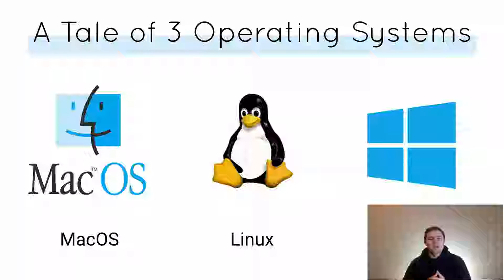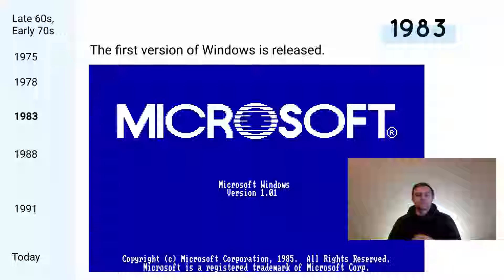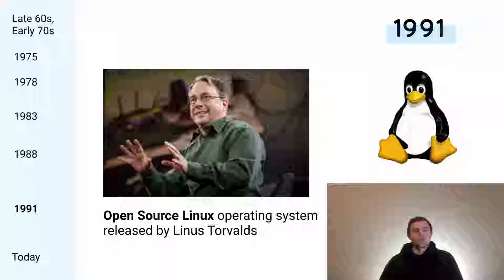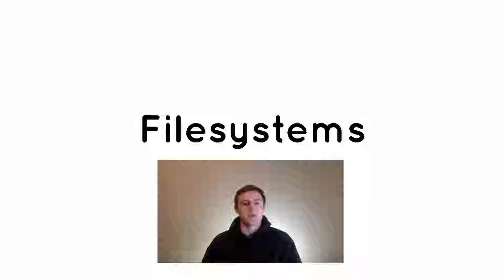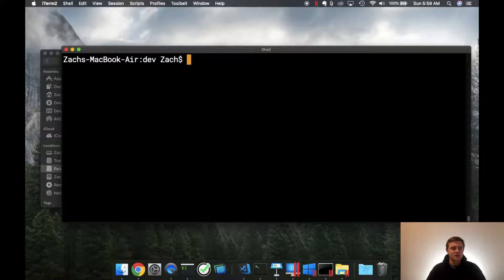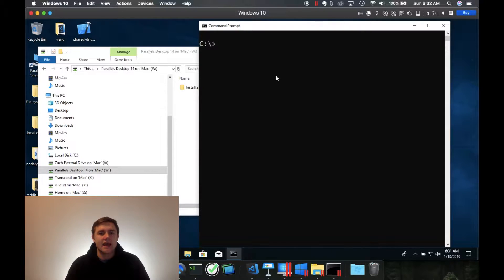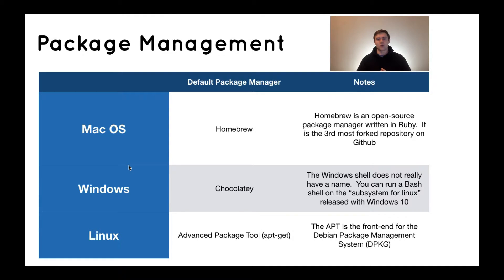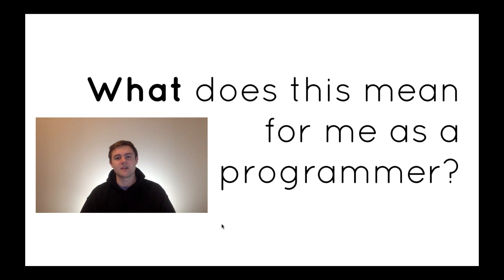Operating Systems Crash Course for Programmers (Mac, Windows, Linux)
*Who this video is for:* Programmers who want to better understand the three main operating systems and the most important differences between them.

*Purpose:* This video walks through the basics of the three most popular operating systems for programmers.

*Topics:*

0:00 Intro
0:52 Why do you need to understand your operating system?
1:43 Brief history of operating systems and the personal computer revolution
15:51 Filesystem differences
20:17 Filesystem Demo
25:30 Command line interpreters (shell)
26:48 What is a Shell? (Terminology)
28:18 Shell Demo
32:20 Difference between sh and bash (shebang line)
35:14 Package management
36:04 Package management demo